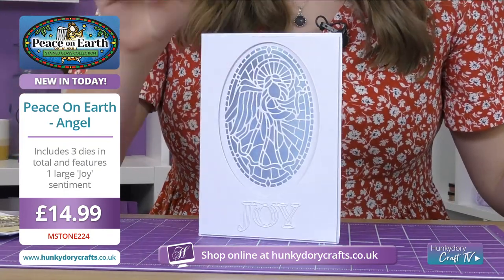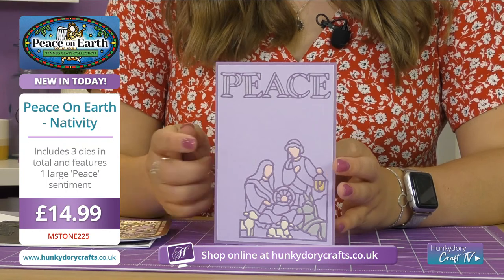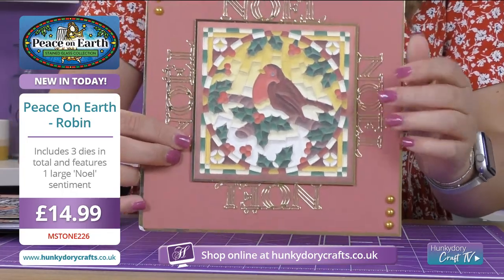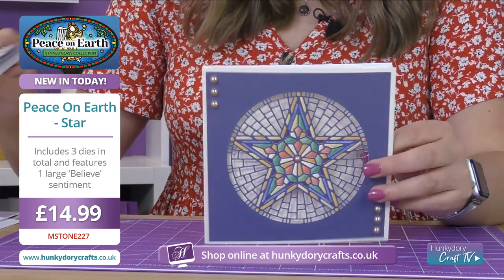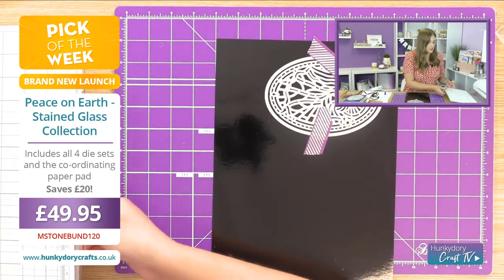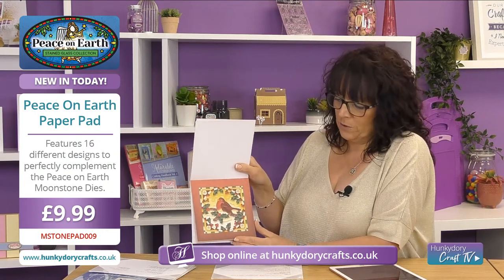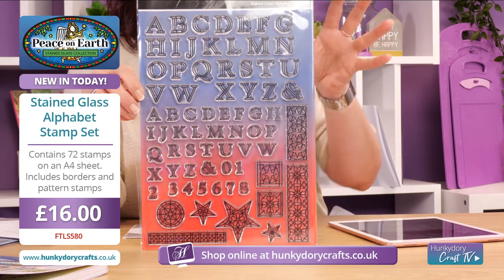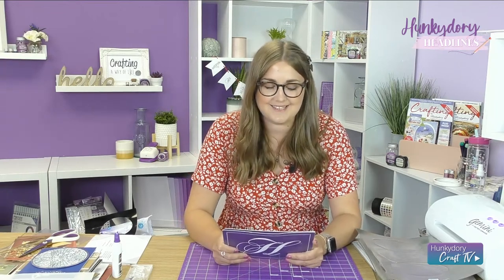Let's get Crafty! Join us for The Craft Show!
Laugh along with Sheila and Natalie for this weeks The Craft Show.